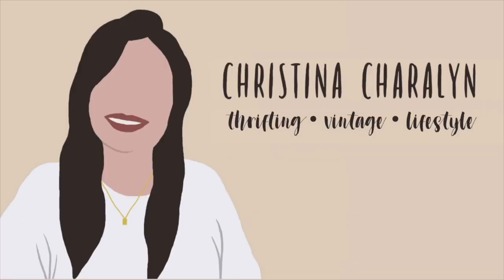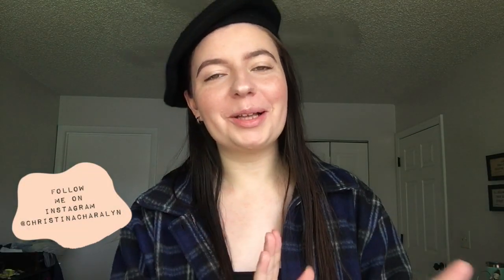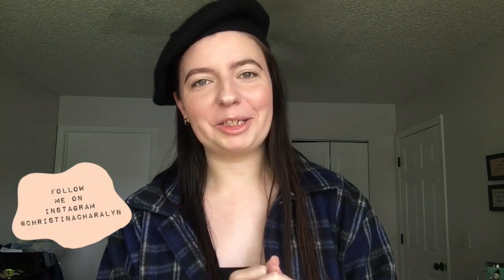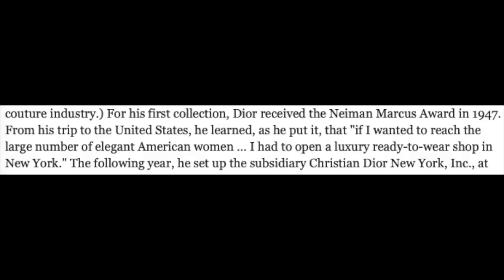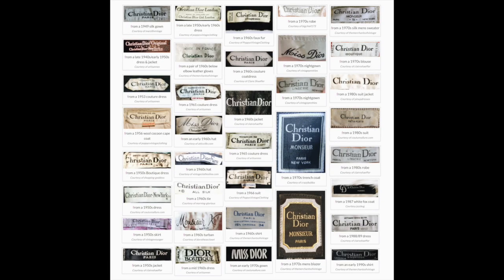THE HISTORY OF CHRISTIAN DIOR | A RESELLER'S GUIDE TO VINTAGE CHRISTIAN DIOR